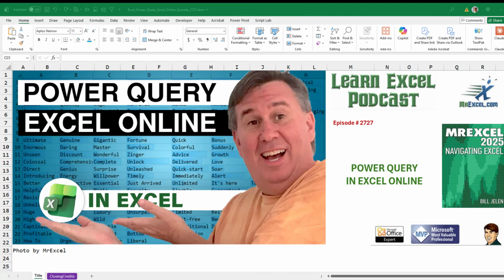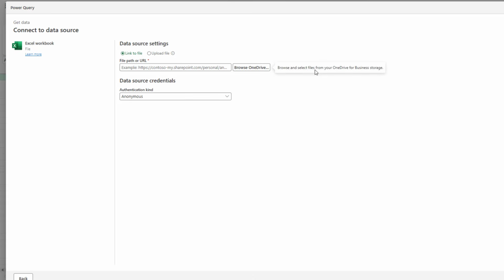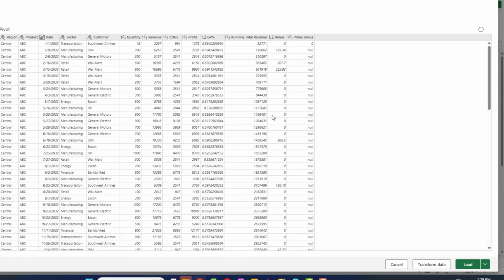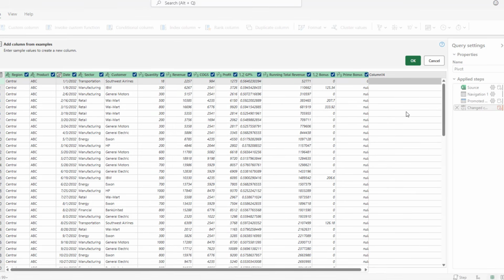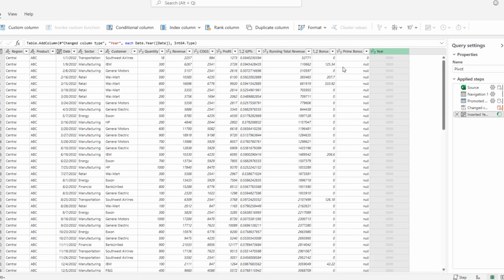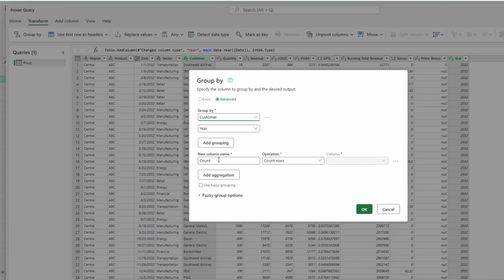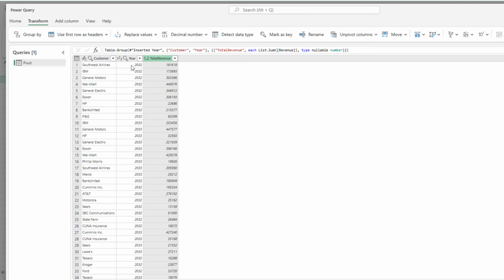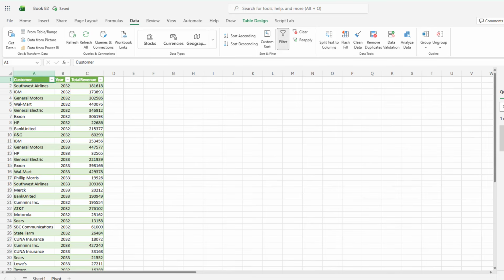Excel Power Query in Excel Online - Episode 2727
In this video, discover how to use Power Query in Excel Online to import, transform, and summarize your data directly in the browser. Starting from excel.new, you’ll learn how to pull data from an Excel workbook stored in OneDrive and quickly turn it into meaningful insights without leaving your browser.

This tutorial is perfect for Excel users of all levels—especially those working in cloud environments or collaborating through OneDrive. Whether you're a beginner exploring Power Query for the first time or a seasoned analyst looking to streamline workflows online, this walkthrough shows just how powerful Excel Online has become.

One of the standout features demonstrated is Column From Examples, which intelligently detects patterns—like extracting the year from a date—with just a simple typed example. You’ll also see how easy it is to rename columns and apply transformations without writing formulas.

The video then walks through grouping data by Customer and Year to calculate total revenue using the Group By feature. These are essential data modeling techniques that connect directly to broader Excel skills like pivot tables, data aggregation, and reporting dashboards.

If you found this helpful, be sure to like the video, leave a comment with your favorite Excel Online feature, and subscribe to MrExcel for more practical tips and time-saving techniques!

(0:00) Start Excel Online with excel.new
(0:10) Accessing Power Query from the Data Tab
(0:37) Familiar Power Query menu
(0:47) Extracting Year with Column From Examples
(1:05) Grouping Data by Customer and Year
(1:35) Closing and Loading Data to Excel

This video answers these common questions:
How do I use Power Query in Excel Online
Can I import data from OneDrive into Excel Online
How does Column From Examples work in Power Query
How do I extract the year from a date in Excel Online
How do I group data by multiple fields in Power Query
How do I sum revenue by customer and year in Excel
Where is the Get Data option in Excel Online
Can I transform data in Excel without formulas
How do I load Power Query results into a worksheet
Is Power Query available in Excel for the web